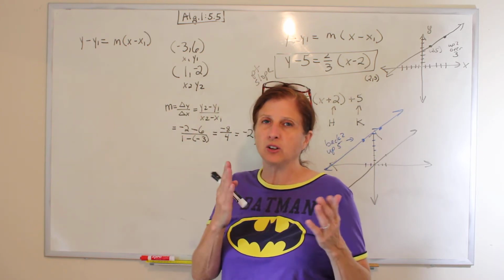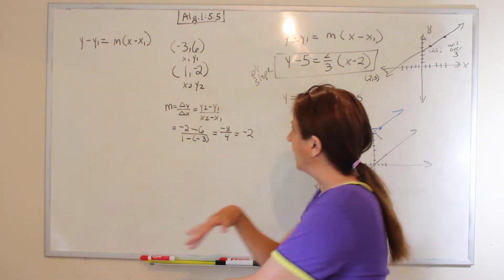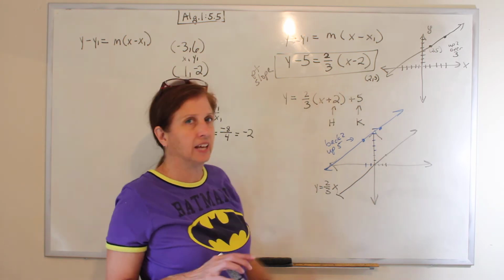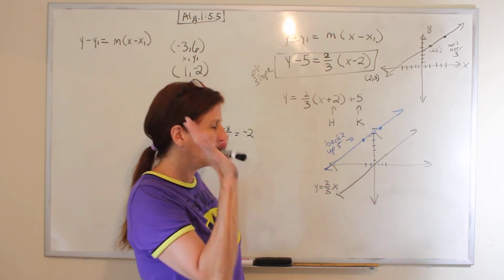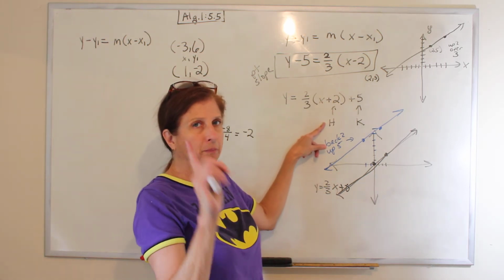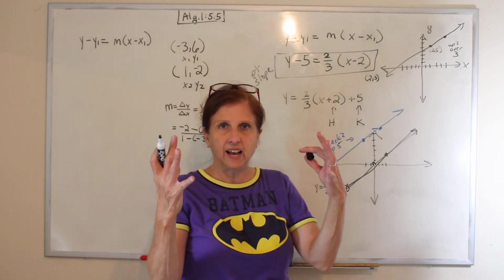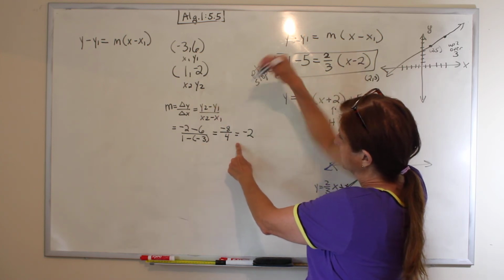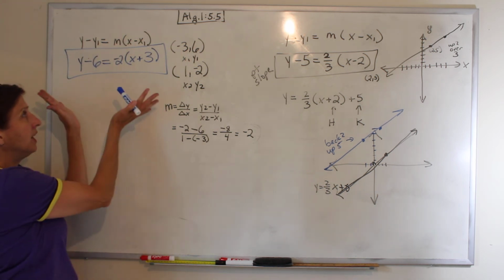Algebra 1: Introduction to Point-Slope Form (5.5)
Mcdougal littell 2004 Algebra 1
day 1- 5.3 p. 288 n. 19-29, 37-45. Use your calculator! Do a linear regression to get the equations! Use graph paper, ruler etc. for the graphs!
day 2- 5.4 p. 296 n. 11, 13-15 (use your calculator linear regression to get the equation of the line, do the scatter plots and line graphs on graph paper), 17-21, 23-25 (use linear regression) (use graph paper )
day 3- 5.5- p. 303 n. 19, 21-25 ( use linear regression to get the slope first then put it in the form) 31-35,
day 4- drawing lab/calculator lab p. 202 tan box.
 1..On graph paper plot the scatter plot.
2..Use a ruler to draw a line through the points. (Interpolation)
3. Use you calculator to do a linear regression to get the equation for the line. (Not just 2 points. Use all the data)
For the calculator lab I’m not planning on making a new video since it is a linear regression. Same as last week. Watch last weeks video if you haven’t already.